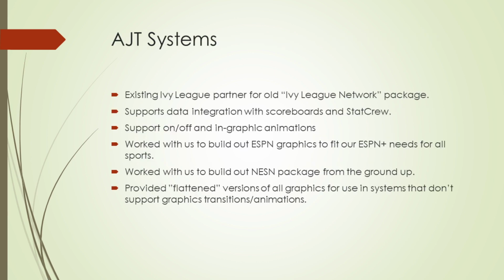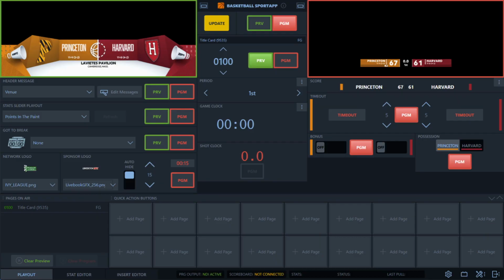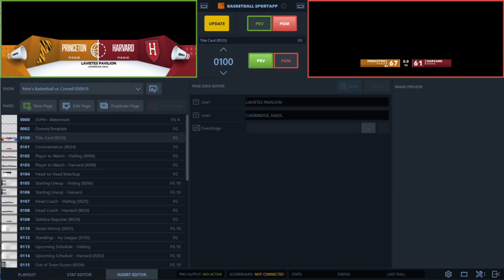SVG Sports Graphics Forum: Inside the Launch for ESPN+, NESN University Graphics Packages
Harvard recently worked closely with ESPN and AJT Systems to develop a graphics package for ESPN’s new streaming platform – ESPN+. In addition, Harvard also developed a “NESN University” scorebug and insert graphics package in order to create a more consistent look for the RSN’s college-sports telecasts.

At the SVG Sports Graphics Forum, these projects were analyzed and explained how they exemplify the rapidly changing college-sports graphics scene.

Presenter:
Imry Halevi, Harvard University, Assistant Director of Athletics, Multimedia and Production